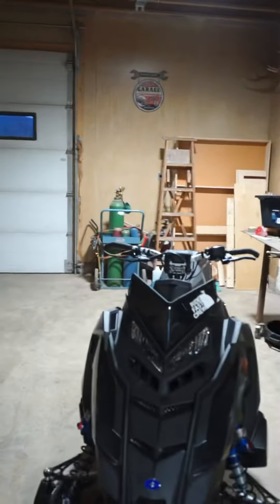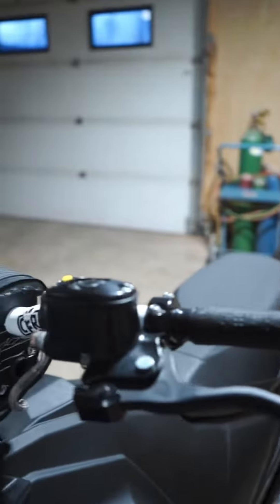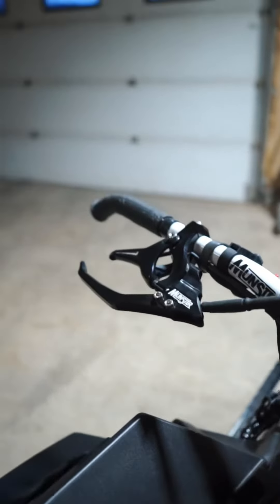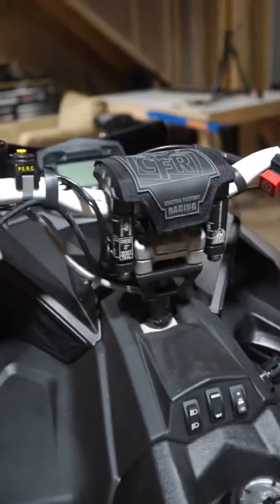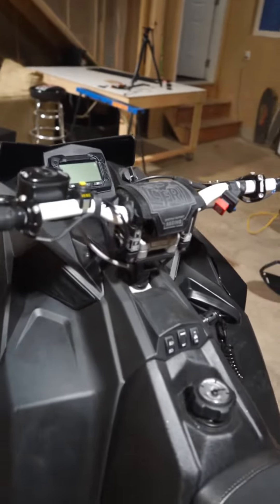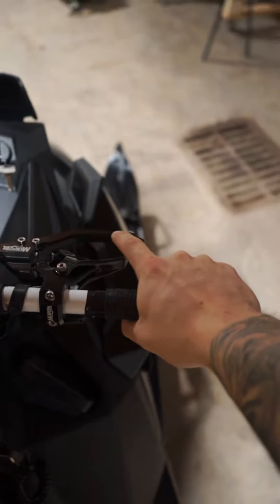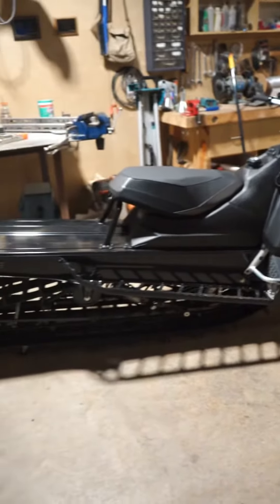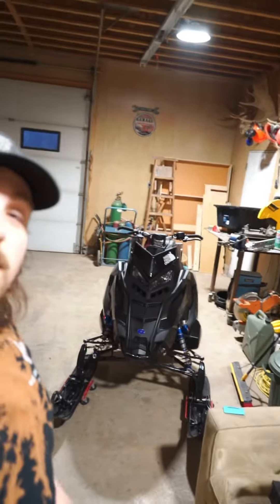ONLY 172 PEOPLE ENTERED!?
With 21 days remaining the odds are extremely good for those that are entered to win a brand new snowmobile!!

Shop the website get clothing and get entered to win a snowmobile! Draw date Feb 9th 2023!